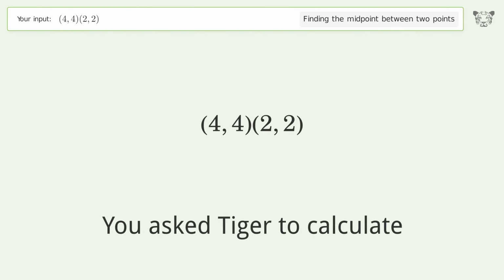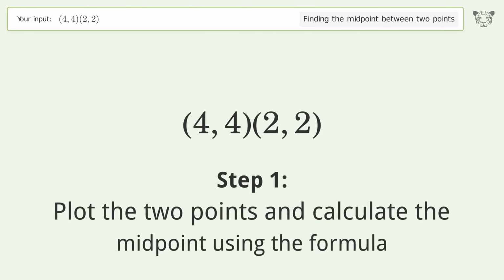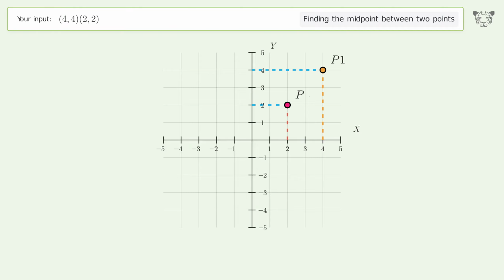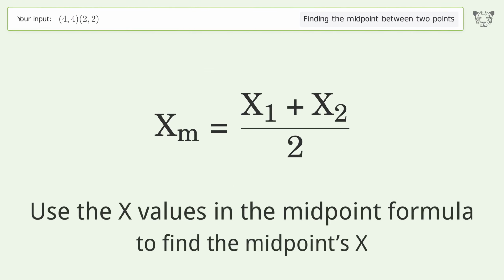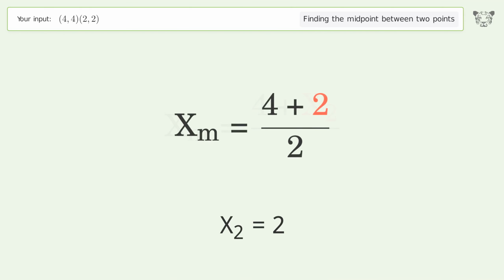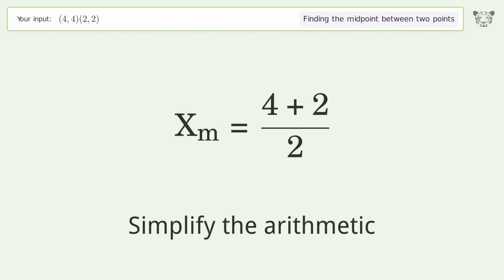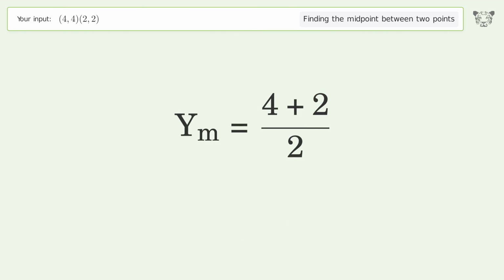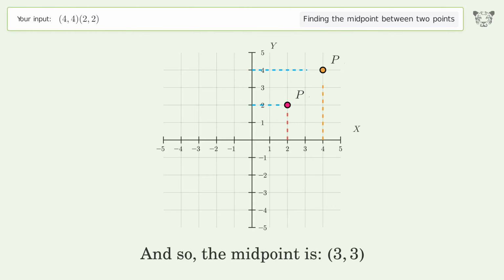Find the midpoint between two points p1 (4,4) and p2 (2,2): Step-by-Step Video Solution